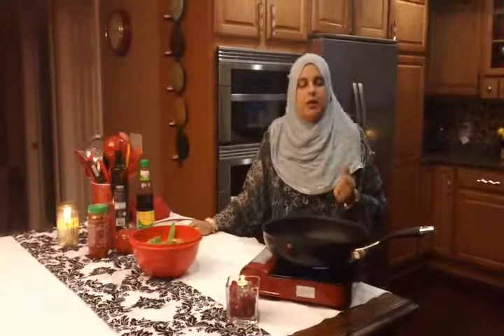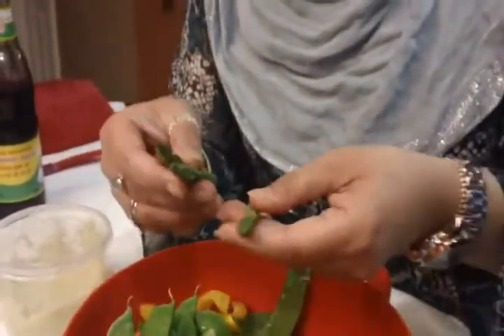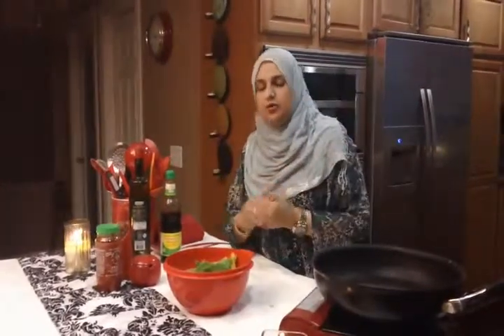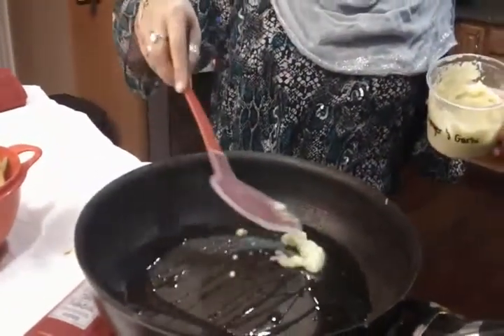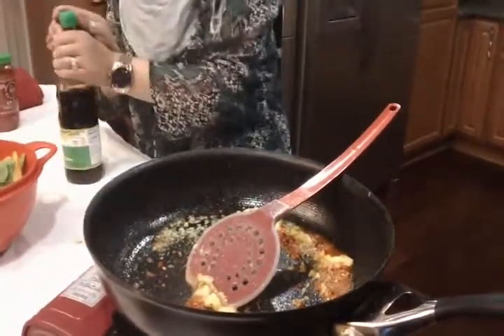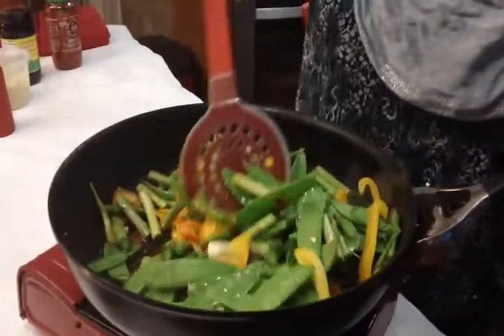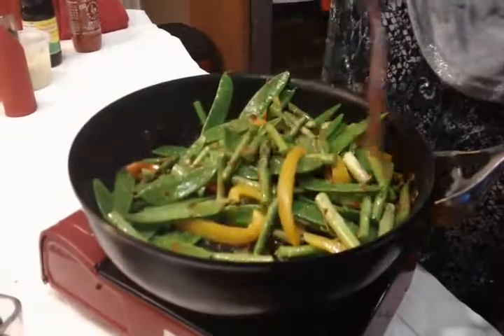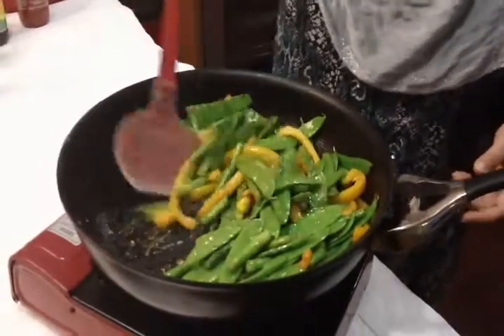2s recette Stir Fried sucre Snap Peas poireaux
Salam à tous, voici une vidéo Khojatv...: